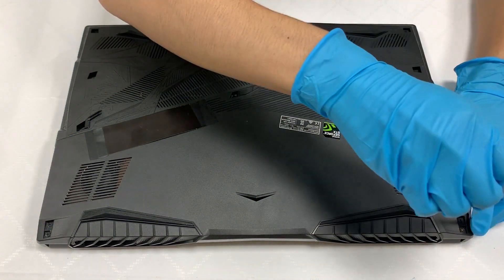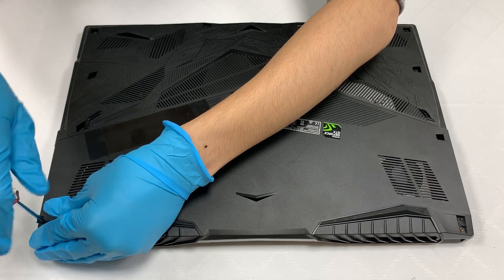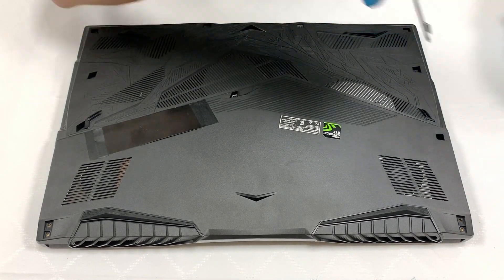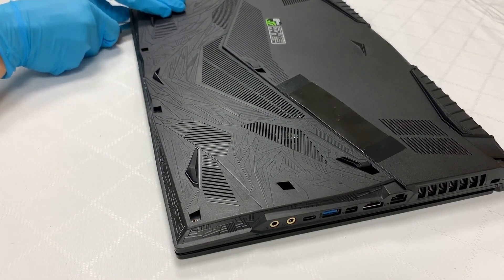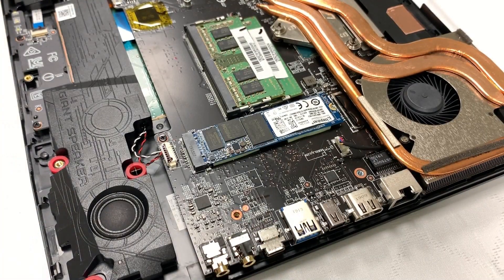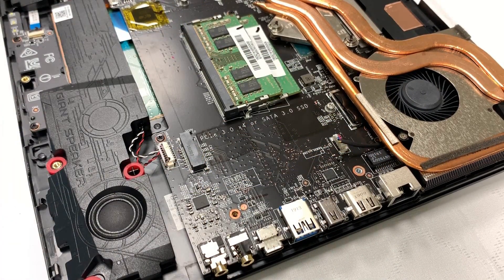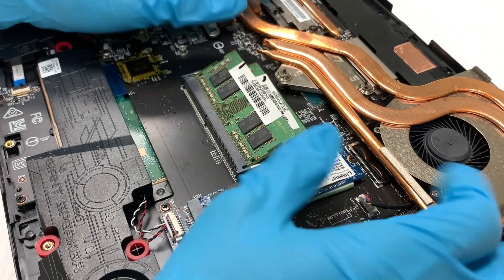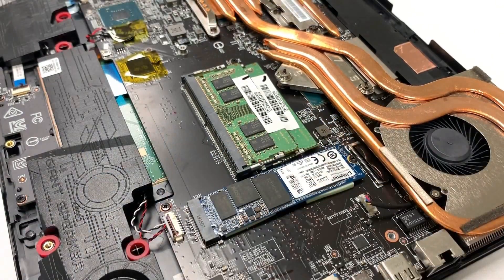MSI GL75/GP75 Leopard/GE75 Raider/WE75 Series SSD & RAM Upgrade Tutorial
- This video is applied to MSI GL75, GP75 Leopard, GE75 Raider, and WE75 Series.